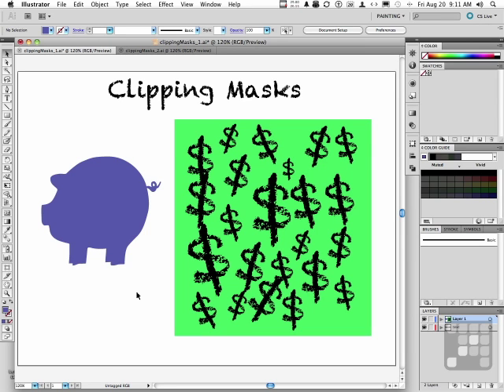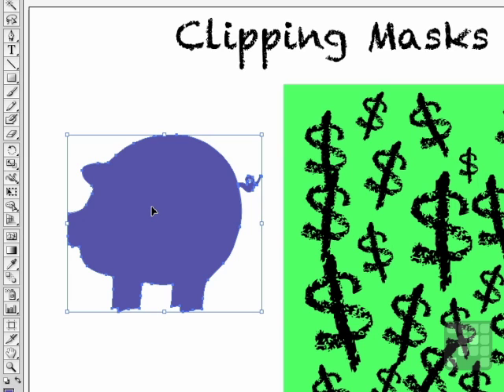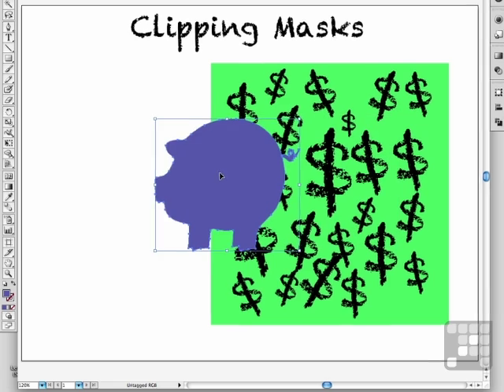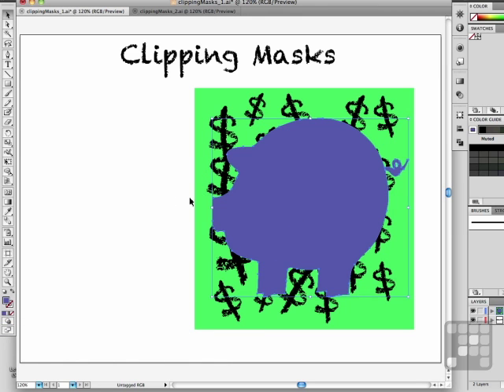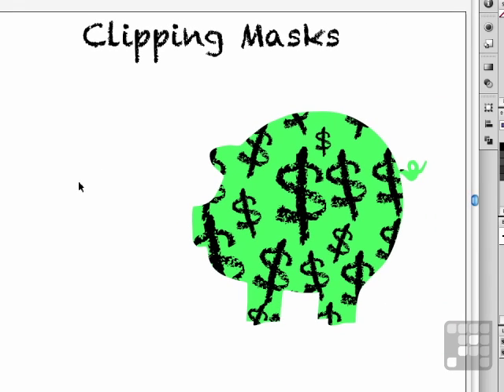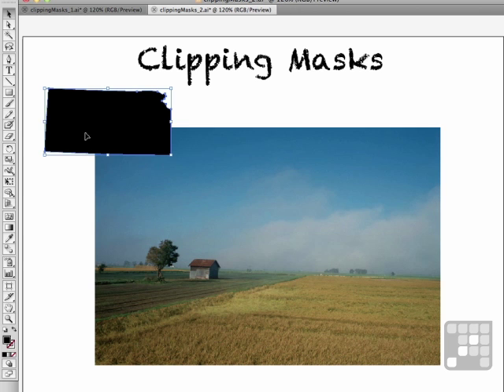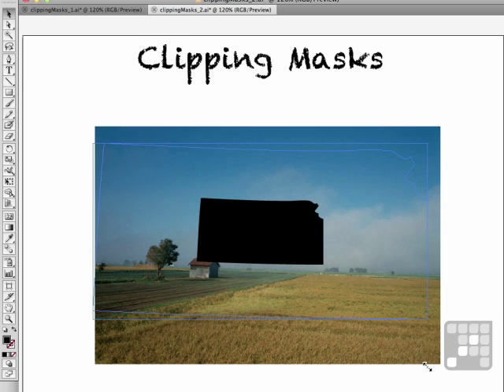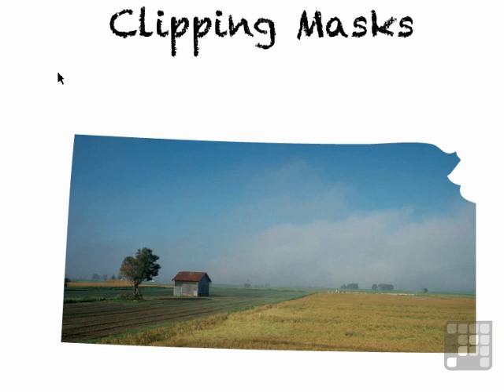Create Clipping Masks the easy way - Illustrator CS5 Tutorial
Want all of our free Illustrator videos?

This Adobe Illustrator CS5 Tutorial shows how to create clipping masks in Illustrator. Authored by Adobe Expert Andy Anderson, this training video is just a short extract from the full 10 hour course.